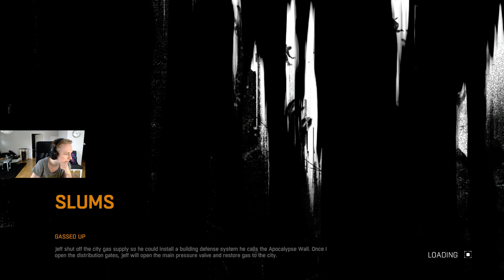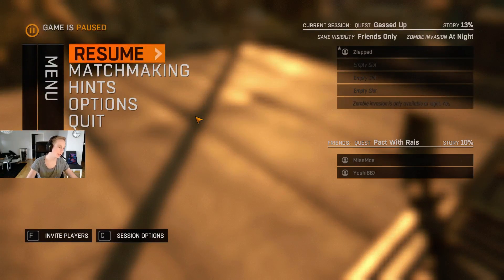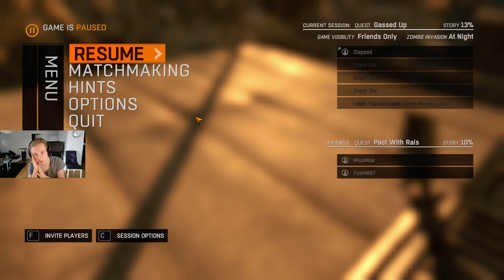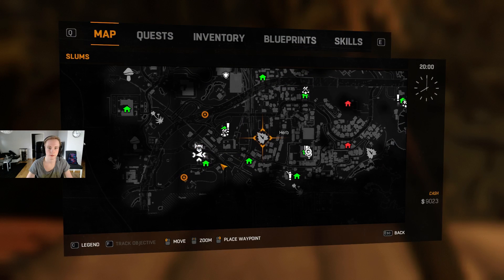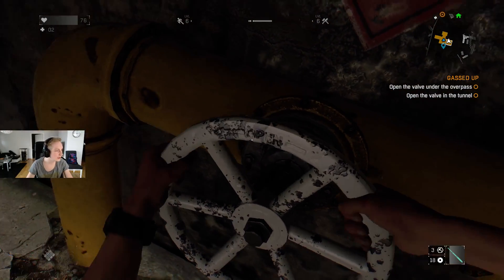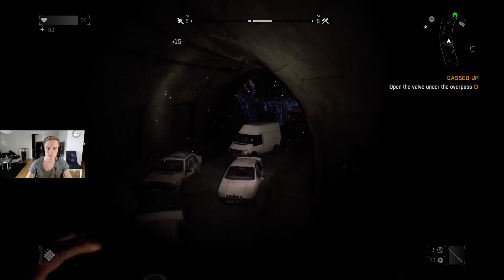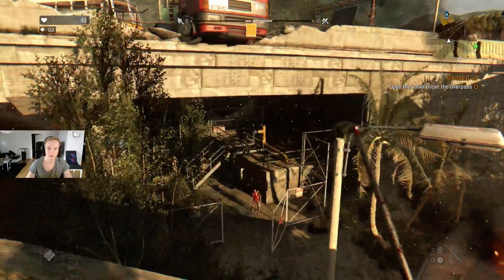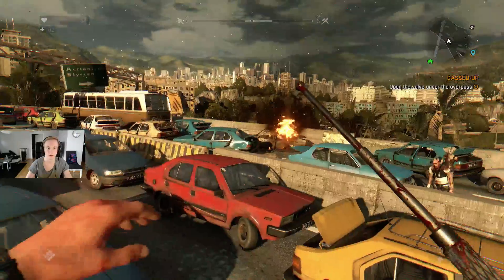Dying Light EP11: Death by Boomer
Another Single-Player game that you all know that I love. This time we're playing the newly released game Dying Light! It's a Zombie survival game and I hope you guys will enjoy this :)! Episode 11! Check out my amazing new Mousepad, I hope you like it